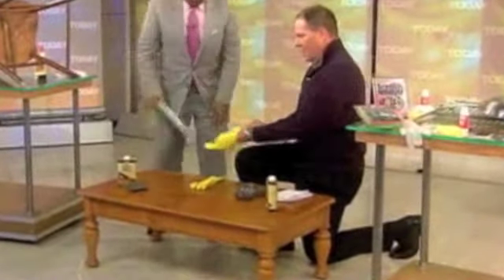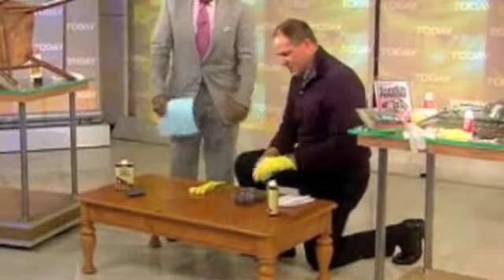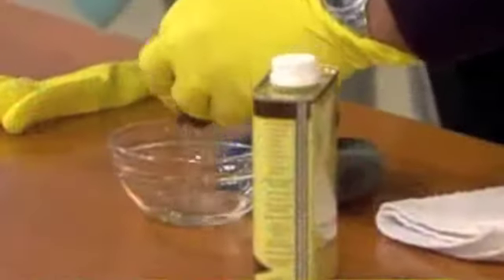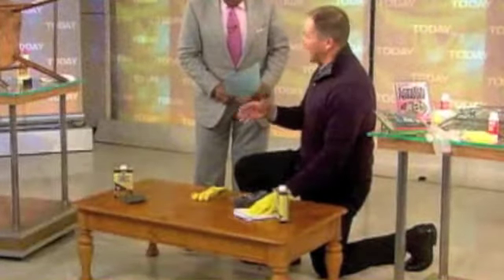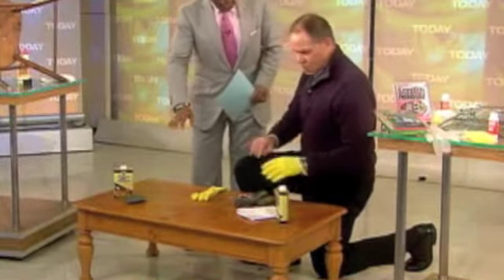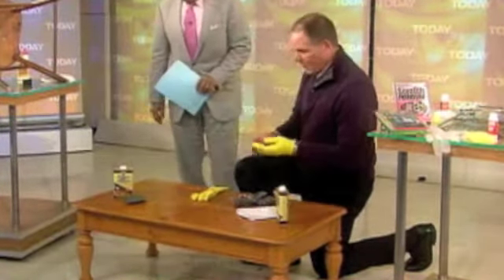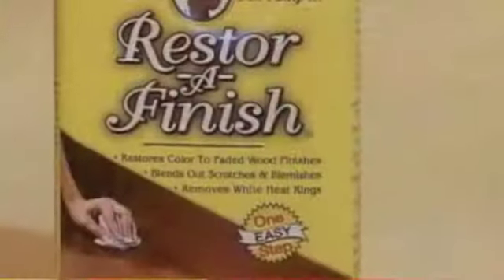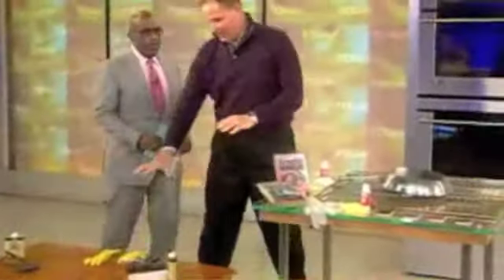Restor-A-Finish on the Today Show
Howard Restor-A-Finish
Permanently revive and restore the original color and luster in one step, without removing any of the existing finish. Most wood finishes that seem to need a complete refinishing job can be completely restored in a few minutes with this simple wipe-on, wipe-off process. White heat rings and water marks, sun fade, oxidation, smoke damage, and most other blemishes can be quickly blended away. Before you go to the extreme of stripping it, try restoring it!